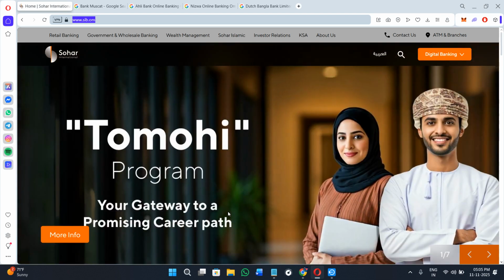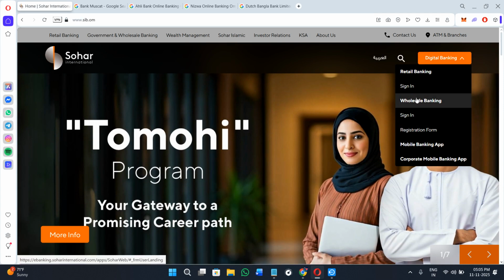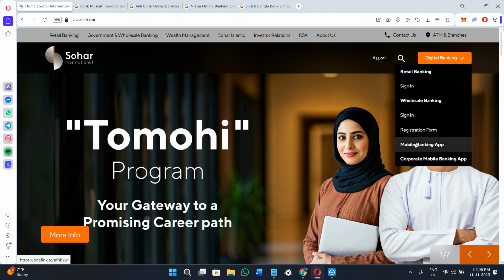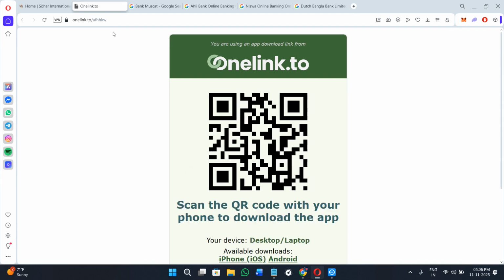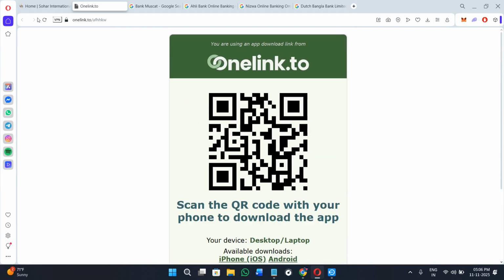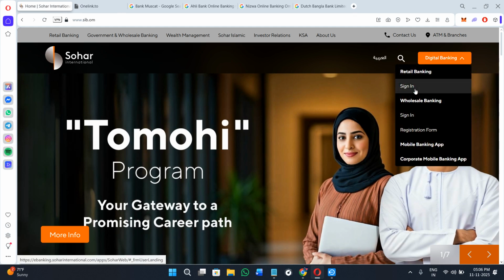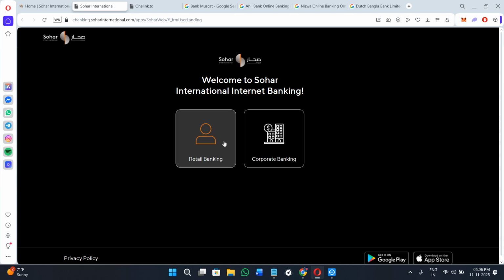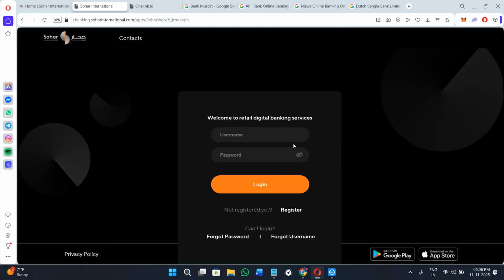How To Log In Bank Sohar Online Banking Oman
Welcome to Checkmark Studio!!! In this tutorial video, I will show you How To Log In Bank Sohar Online Banking Oman